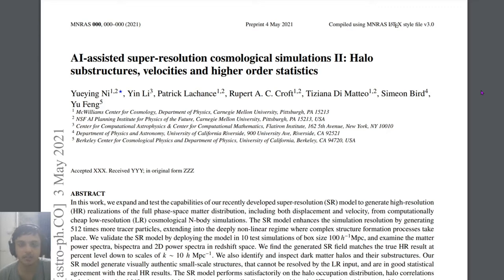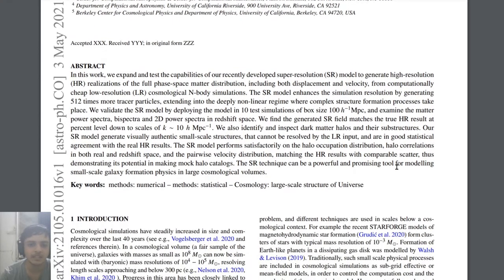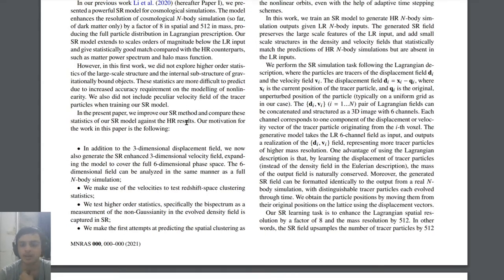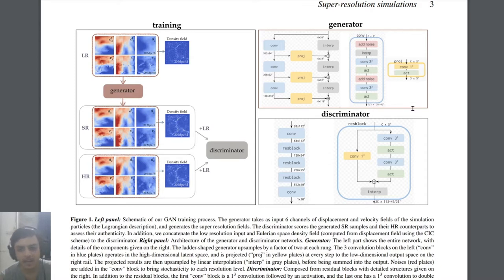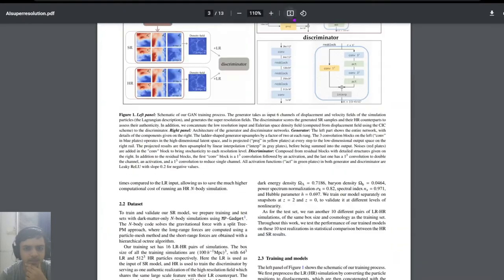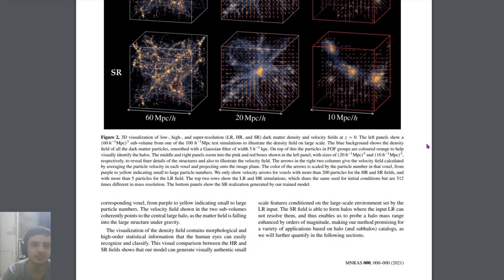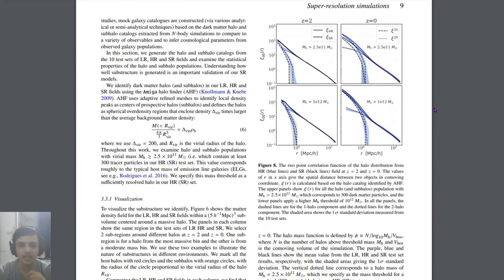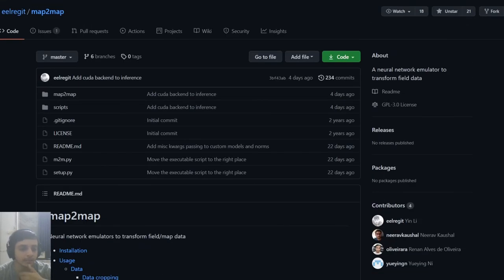Understanding the paper: GAN networks in SRCS to study Halo substructures and redshift spectra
I discussed the first part of this paper in October 2020 when the first part of the paper was released.

SRCS - super-resolution cosmological simulations
You might also want to check out:

Yo!